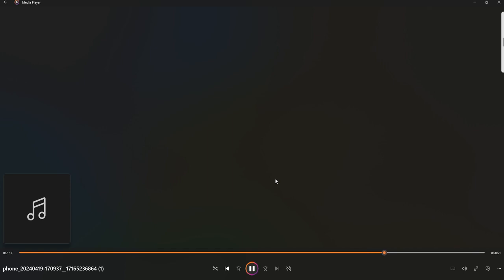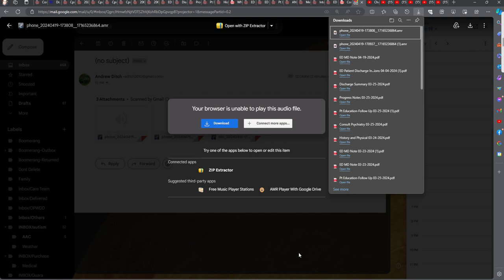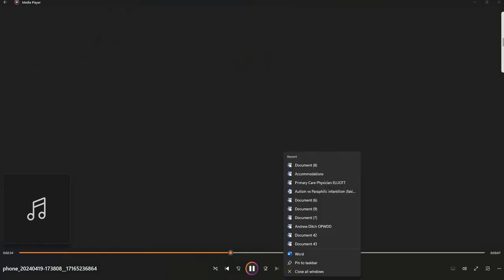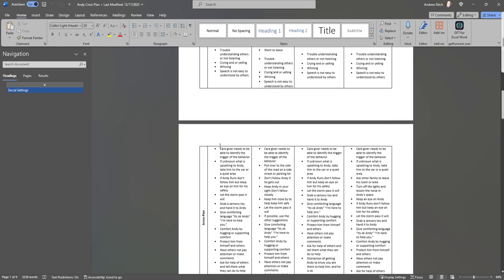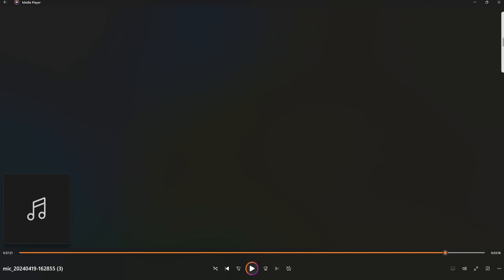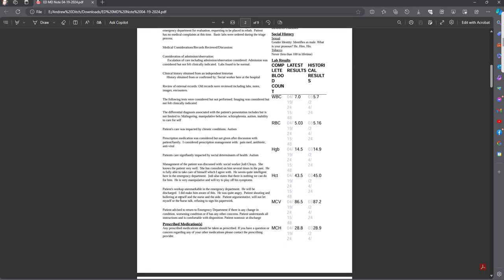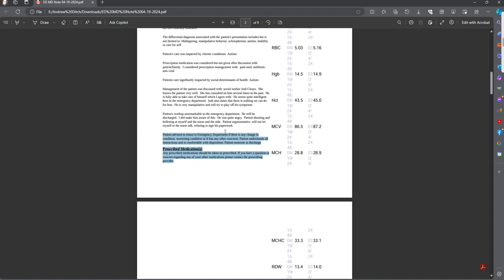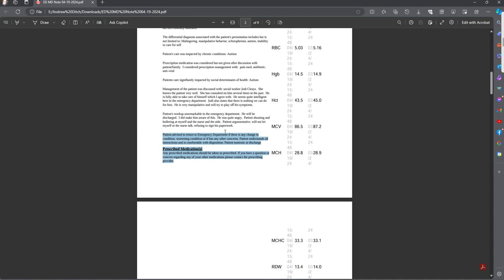Dad had to help me regulate my emotions yet the hospital says I dont need help with anything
This is things I struggle with every day include being misunderstood by others and not understanding others that leads to having aggressive and self-injury behaviors. My odd mannerisms and almost childish social interactions make people call me a fake and baby. My stims and tics causes people to be afraid of me. My repetitive and restricted behaviors and interest that interfere with my day-to-day life and I can’t let go or I freak out. My sensory issues to my environment make it hard for me to function in going out to public spaces and even my own personal care is affected. It causes me isolation and a victim of being made fun of by people who simply don’t understand me. Then to be in diapers makes some professionals make fun of me and refuse to help me with hygiene as they make me feel little. I am not a fake, I am not a baby, I always had these issues since a little kid. I had trouble communicating, trouble understanding things, trouble taking care of myself, sensory issues, learning disabilities, isolation, and my behaviors got in the way so I wasn’t properly diagnosed. Doctors always treated my problems as mental illness with no success. I had ABA, Speech, OT, Sensory Therapy in school and in very limited time in recent years had help me more than any other therapy. Routine, my weighted blanket, weighted stuff animal, routine, picture steps, AAC, and sensory toys all help me function and be independent. I can work with a lot of assistance. The problem comes getting a safe place to live and the therapies and supports that help me for my autism. Also, my ability to repeat information can help me a lot with getting the ABA and therapies I need for my autism. I had not worked much and I am locked in this prison that traps me from my potential and interacting with others in arms reach of me. My autism locks me in a prison cage in society. It is lonely, sad, scary when all I want to do is be with others, be included, not forgotten about, be understood, be able to understand others better, and be supported with my needs and behaviors. I want to work and help others but how when my autism and intellectual disability gets in the way. How can I exercise when I have these issues and can’t go out safely. I have ADHD too and this sitting still makes it very hard for me. When all I want is not able because of OPWDD Medicaid Waver. I am stuck in my parent’s house at 37 when everyone else is on their own. In school they held me back because of my math, reading, spieling, problem solving, communication problems, attention problems, and behaviors. They didn’t see I can learn until they had to do mandated testing to be shocked. All my life because improper diagnosis had led me be held back and locked in my cage my autism created. It affects me every day. It hurst me when people call me fake, degrade me, be nasty and angry at me for faking my autism. It hurts me they diaper shame me and refuse to see I have trouble with controlling my pee and poop as I don’t feel the urge. They refuse to see I had trouble taking a shower. They fail to see no one worked with my on a routine so I can do simple chores like dishes, pick up garbage, and take out garbage for my dad. They failed to see my disability as professionals at ECMC a hospital in BuffaloNY NY calls me a fake. I was hurt by the emotional struggles of advocating, scripting what I was told, fighting to get food and help with a skin infection my diapers gave me. I also was hit by a car and couldn’t get out of a build when power or fire alarms and then my safety is at risk. Mentalhealth professionals at ECMC and Doctors allow me to hit my head where I bleed and have brain injuries over and over. I have communication problems, can’t do changes, cognitive problems, restricted and repetitive behaviors and my sensory problems effects this. Also being denied help and care I need and called a fake and diaper shamed adds to this. On Facebook I met a friend who helped me as a lawyer. She had this other person help me. This person is a mental health professional who is friends with psychologist. Also, I had other professionals help me on Facebook and support groups. My two friends help me with being able to do a routine, help me plan my day, help my family be able to help me, and had help my family be able to plan my care and day. It helps me to be able to do simple things and more independent and it makes me supper happy. I am also able to keep myself busy. I can do things with lots of help and supports. I want to do better. I want help. Help has been denied by doctors and mental health professionals who discharge me because they don’t know how to help me or they can’t help me with my needs. Mental health professionals have said they can’t help me because my autism and unmet needs have caused me emotional and behavior problems and I need a different kind of help they can offer me.